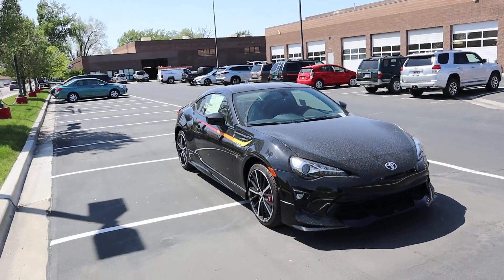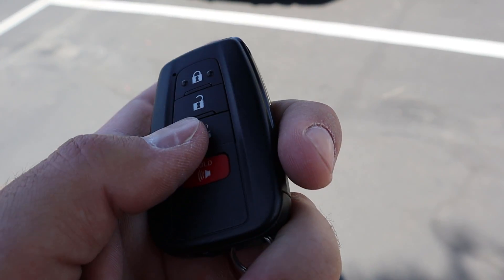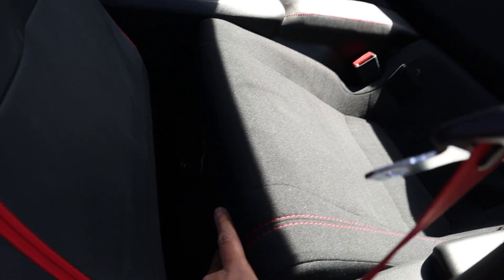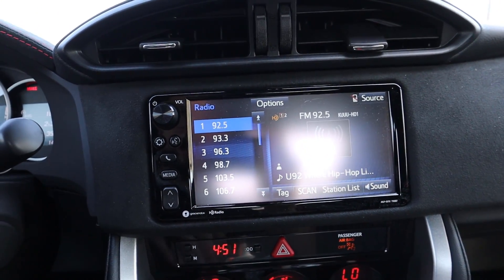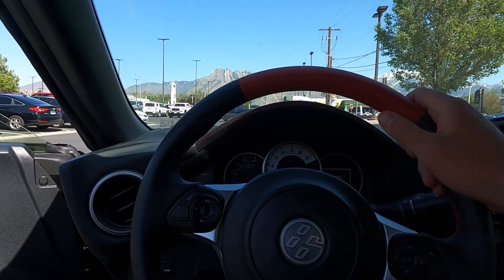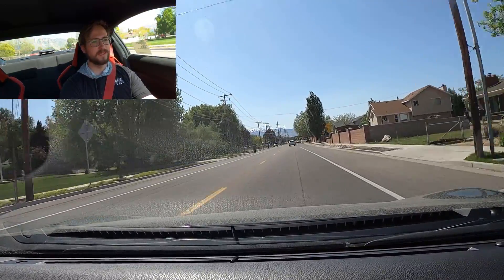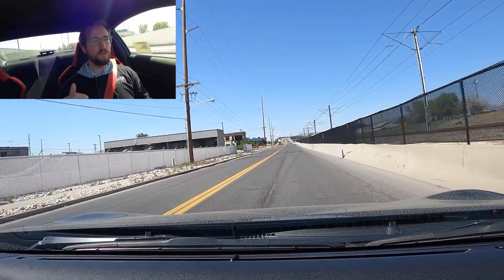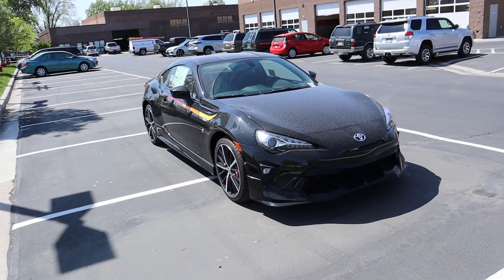2020 Toyota 86 TRD: Is The TRD Truly A Performance Upgrade???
Today I drive and review a Toyota 86 TRD!